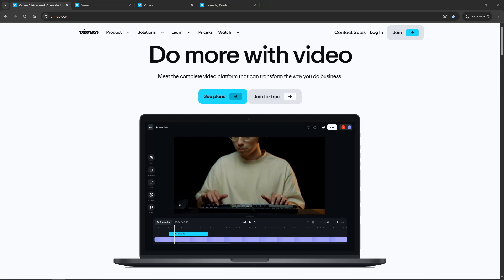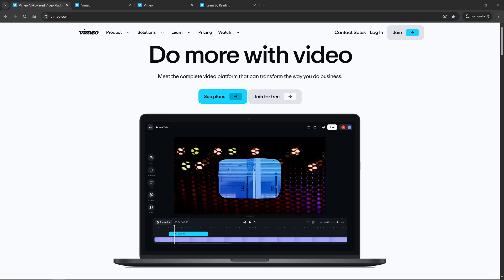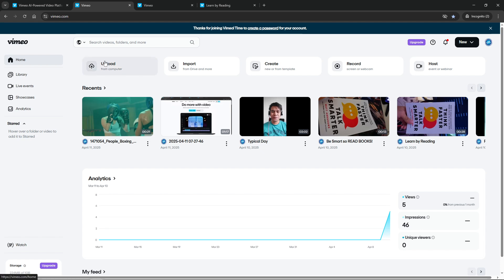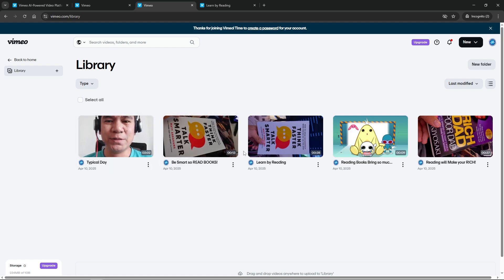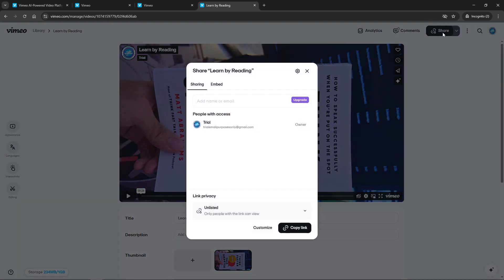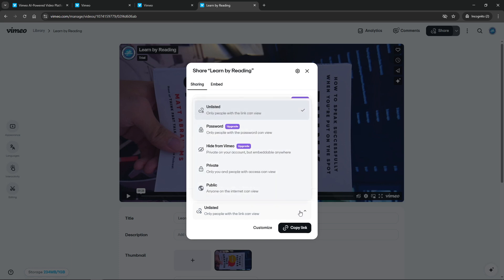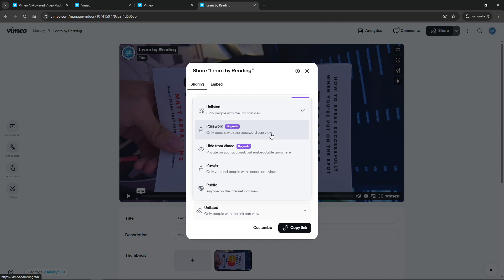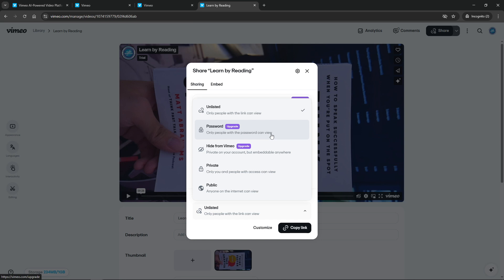How to Password Protect Your Videos Using Vimeo Tutorial [2025 Full Guide]